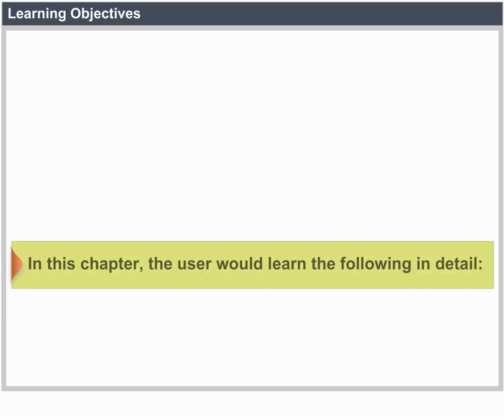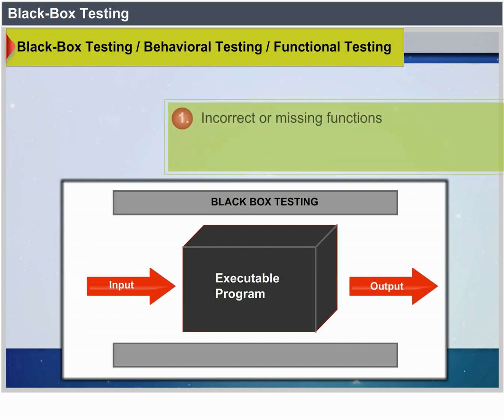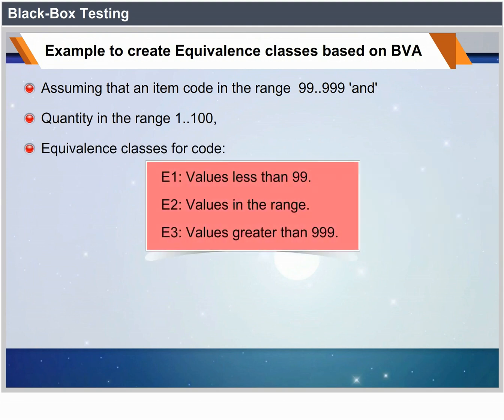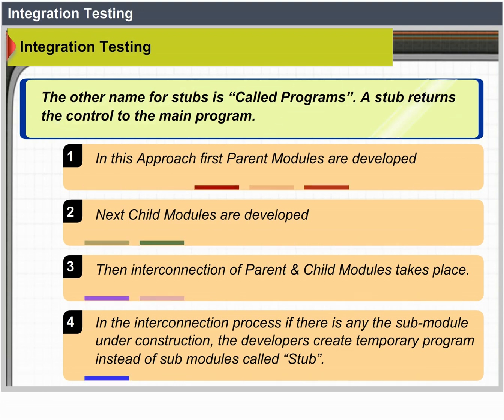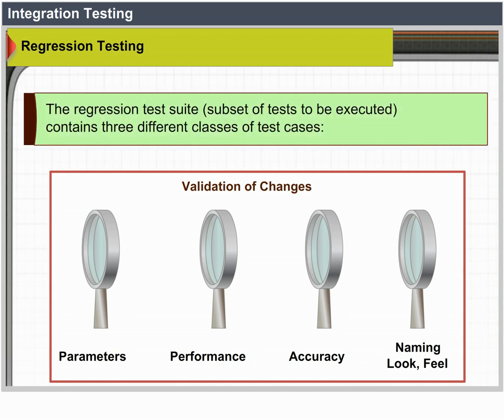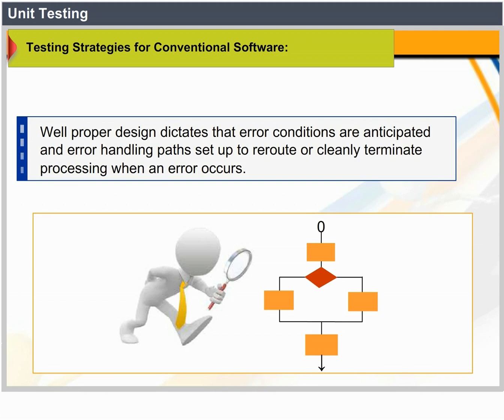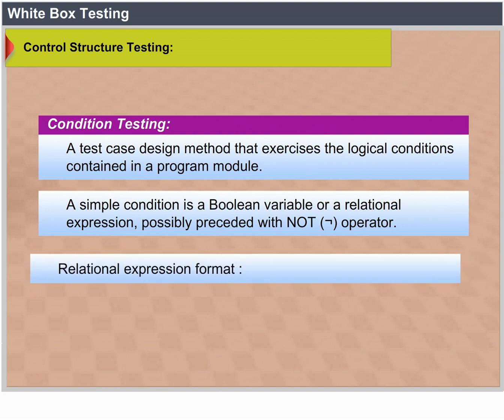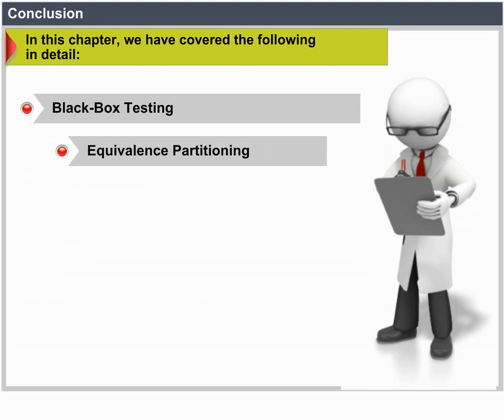A Level - STQM 3 Testing Techniques and Strategy